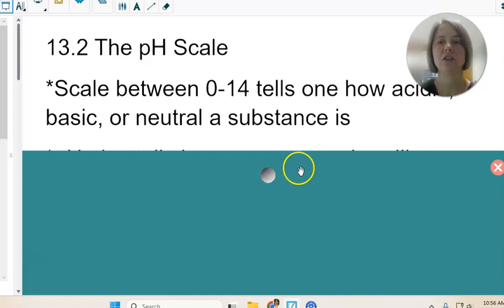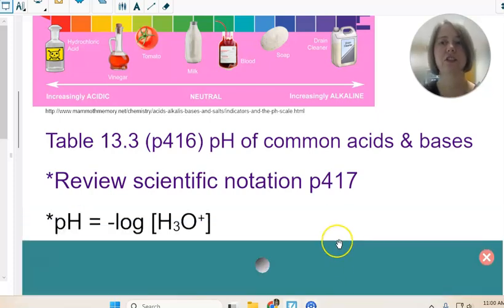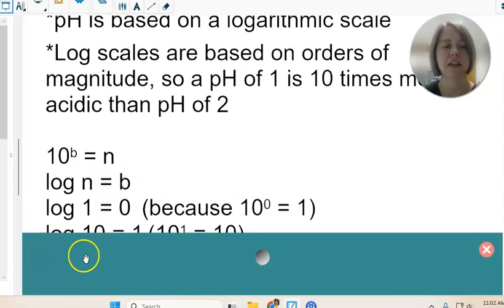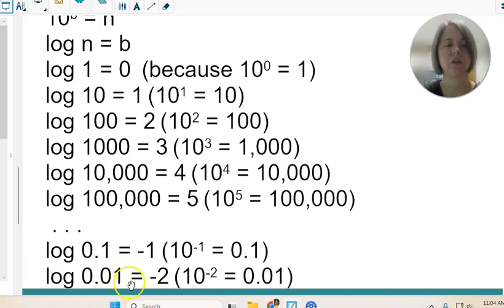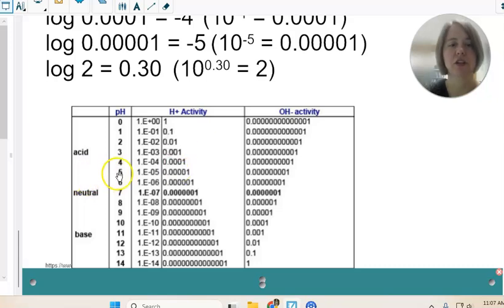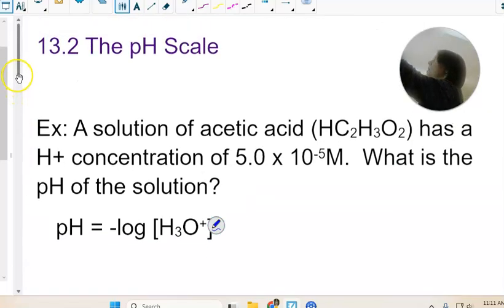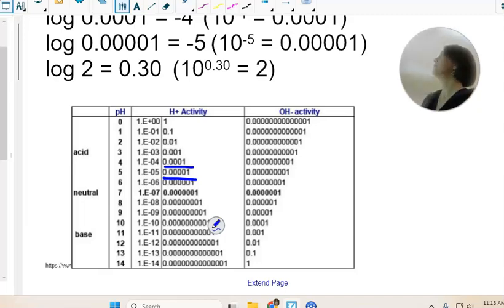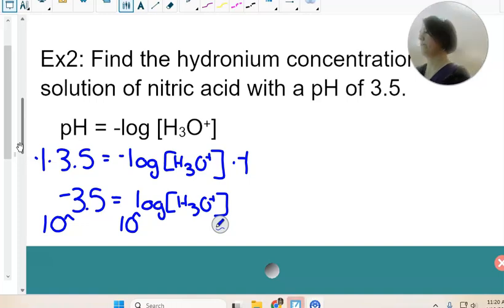Chemistry Ch13.2 Part 2